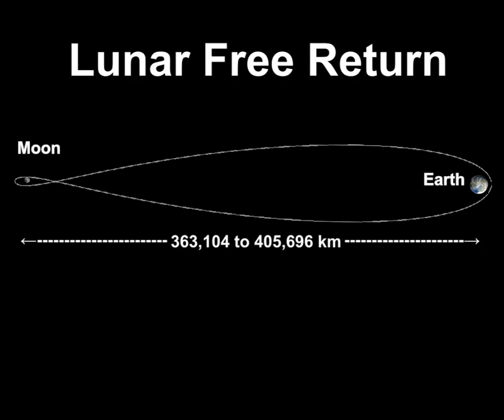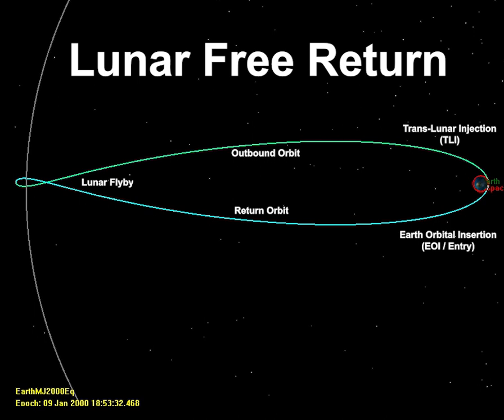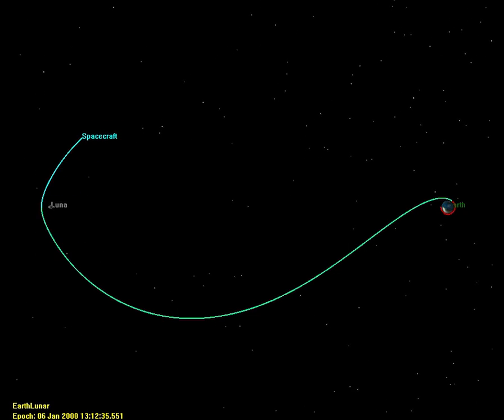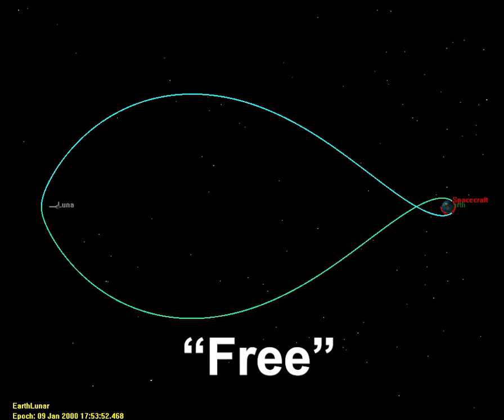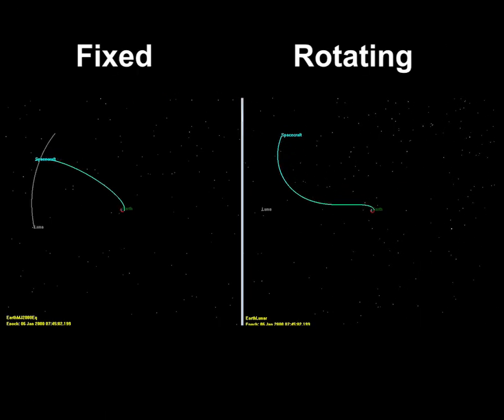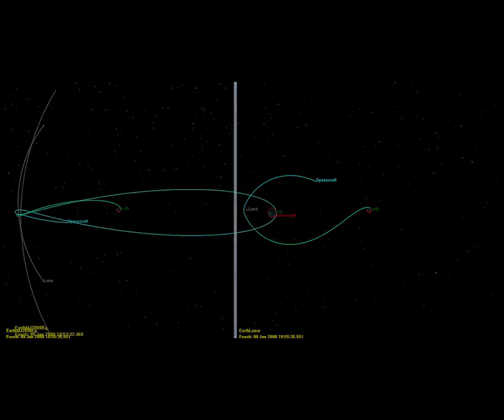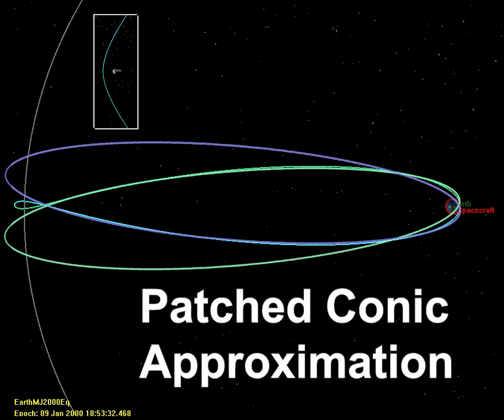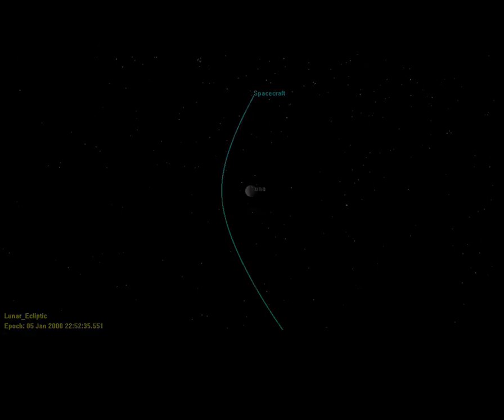Introduction to Lunar Free-Return Trajectories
SpaceX will likely employ a lunar free return on its upcoming passenger flight around the moon. This video provides a quick primer on the properties of lunar free-return trajectories and how they work.